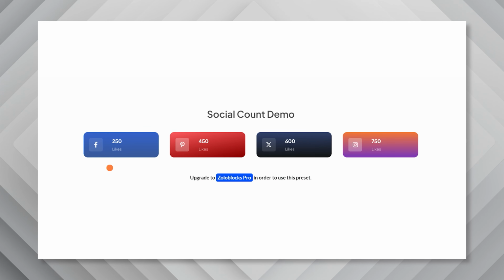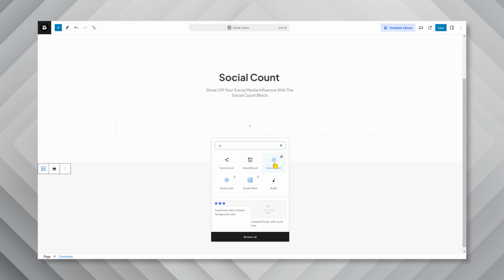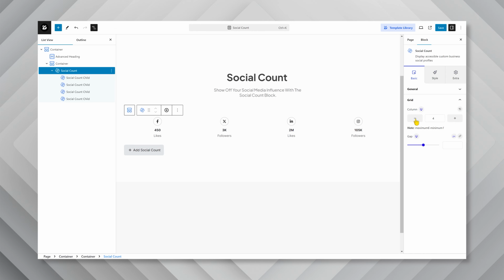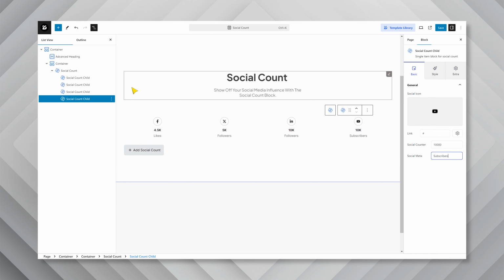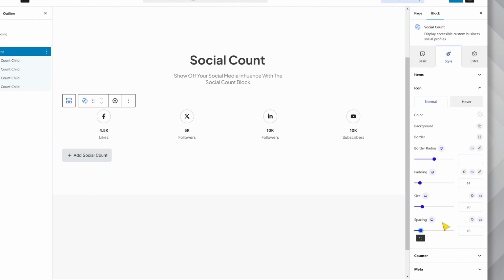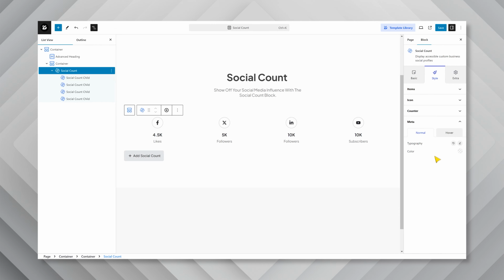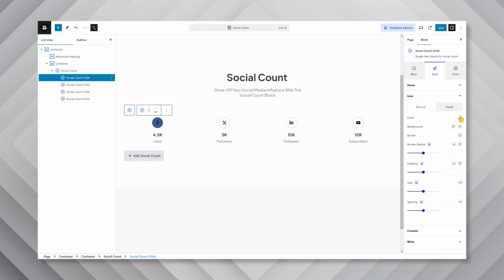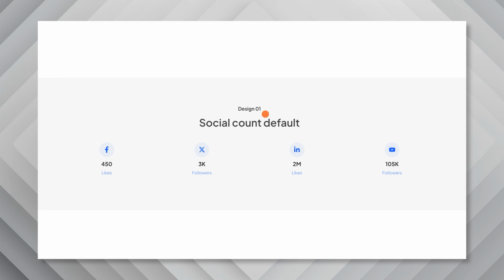Create Social Media Counter Animation in WordPress with a Social Count Block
Learn how to create stunning social media counter animations in WordPress using the Social Count block by ZoloBlocks.

In this tutorial, I'll walk you through the step-by-step process of setting up and customizing dynamic social media counters to display follower counts on your website.

Perfect for boosting your site’s engagement and giving it a professional look! No coding skills are required – just follow along and bring your social stats to life. Insert, personalize, and boost your user engagement with the social count block.

Timestamps:
00:00 Introduction
00:38 Basic Part
02:18 Style Part
05:07 Demo
06:15 Conclusion